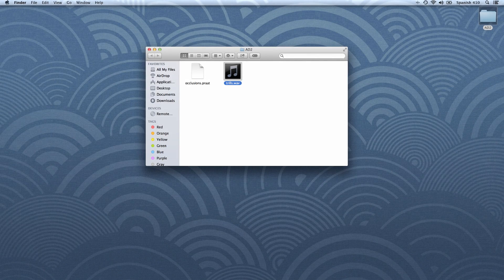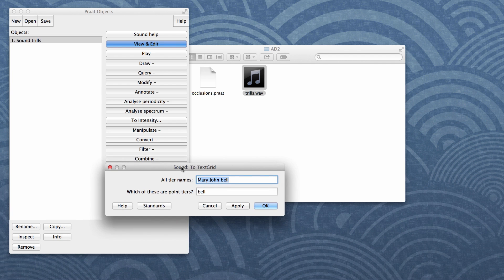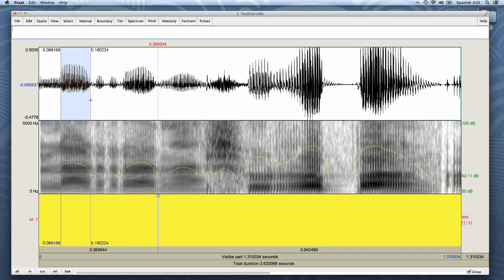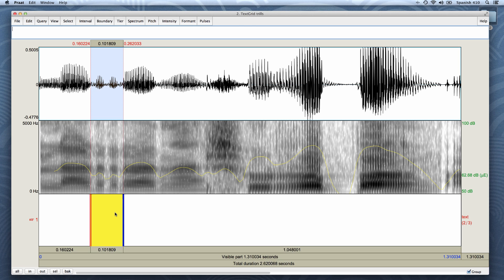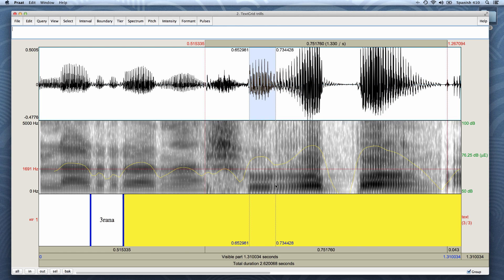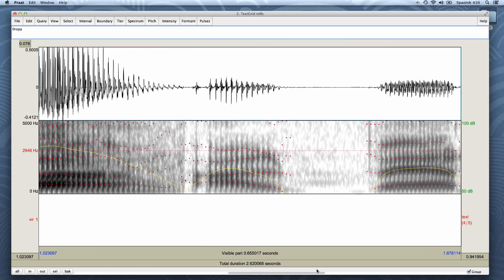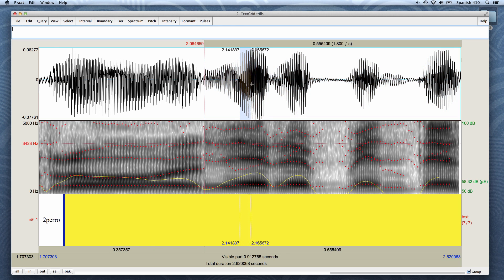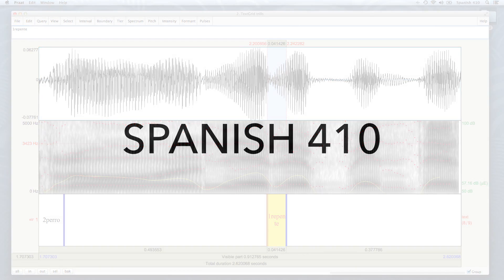AD2-1: Labeling Occlusions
Spanish 410: Labeling Occlusions in Praat

Contents:
0:21 Opening a sound file
0:41 Creating a TextGrid
0:58 Annotation
- 1:24 3 occlusions
- 3:04 0 occlusions
- 4:05 2 occlusions
- 4:39 1 occlusion
5:13 Saving the TextGrid